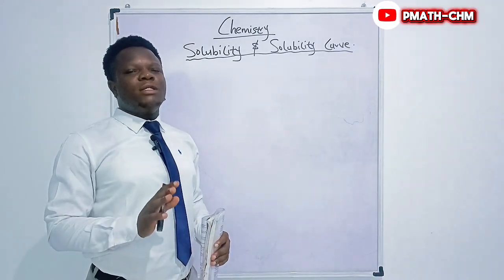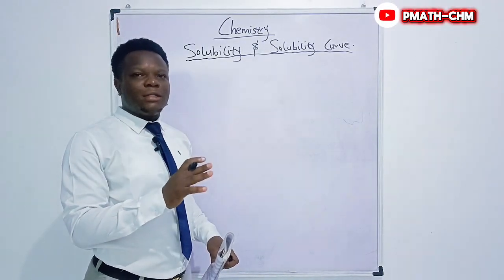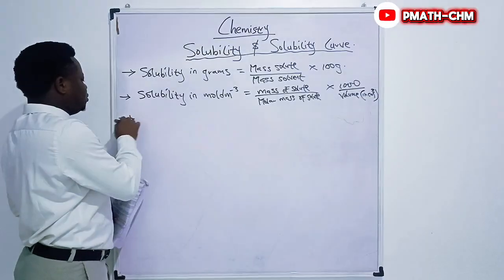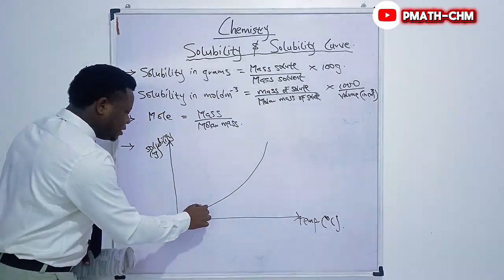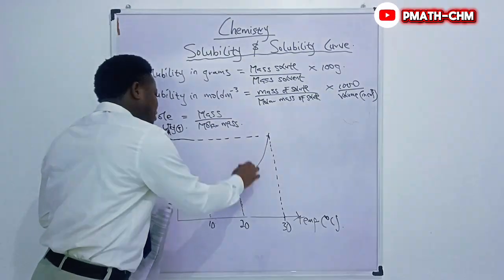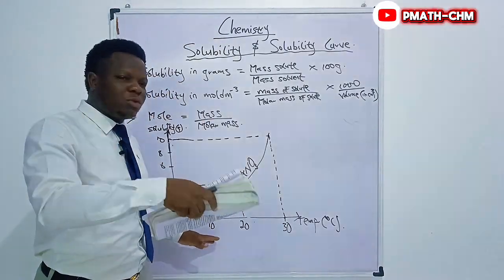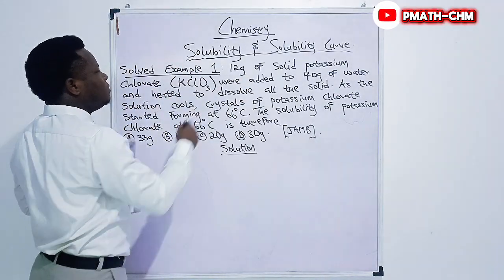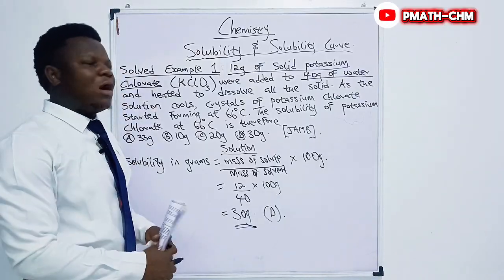JAMB Chemistry: Solubility Calculations Made Easy (Part 1) | Score Higher in JAMB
Welcome to Pmath-Chm Tutors with Mr Prosper.

In this video, I introduce the principle of solubility calculations in JAMB Chemistry and solve one standard example step-by-step to help beginners understand the concept easily.

Many students lose marks in JAMB Chemistry because they do not fully understand solubility calculations. This short lesson will show you the simple method used to solve these questions quickly during exams.

This is Part 1 of the Solubility Series, where we start from the basic principle before moving to more advanced JAMB questions.

In the next videos, you will learn:
• More JAMB past questions on solubility
• Shortcuts for solving solubility problems

If you are preparing for JAMB, WAEC, or NECO, this tutorial will help you build strong problem-solving skills in Chemistry.